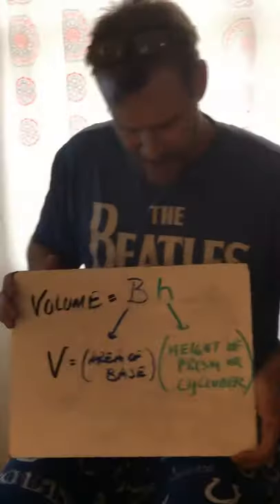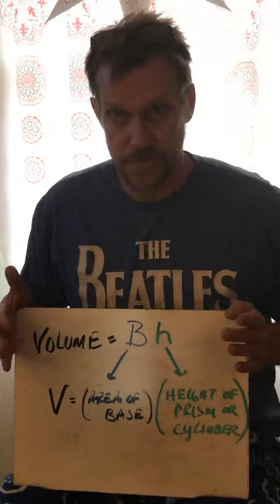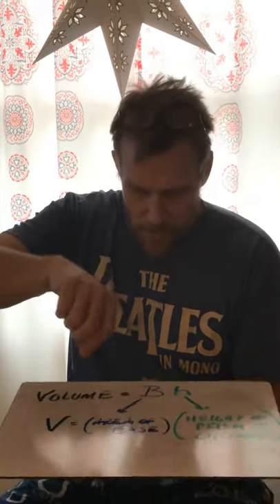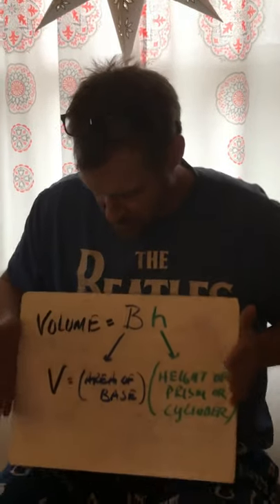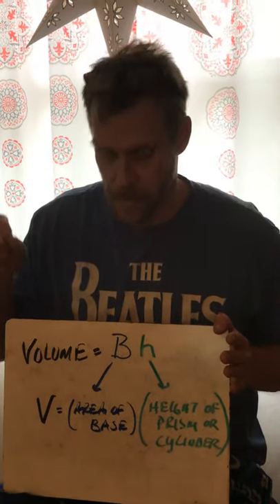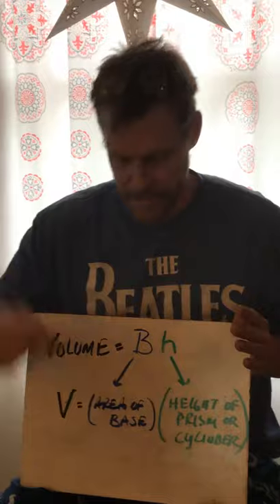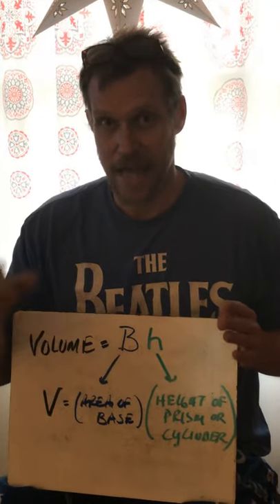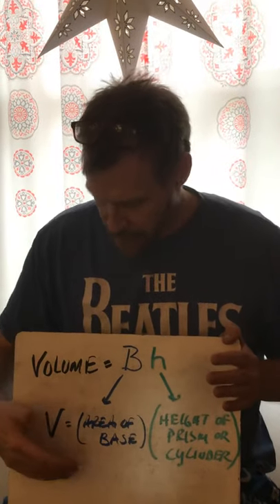Volume of prisms and cylinders